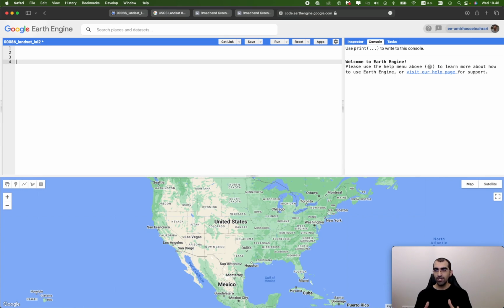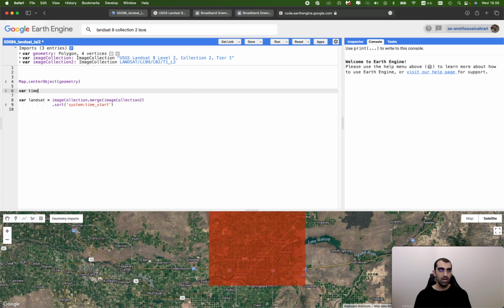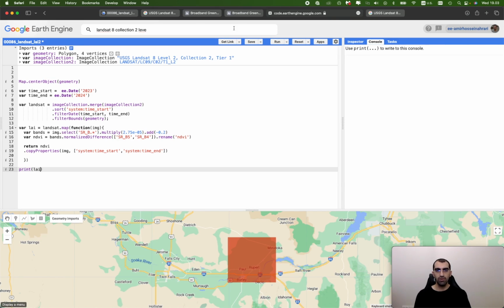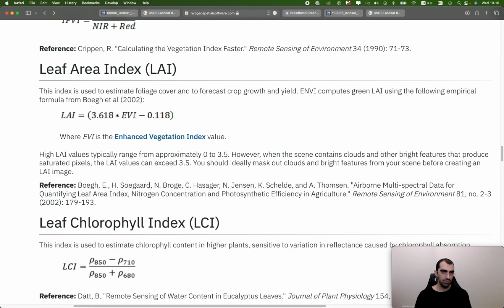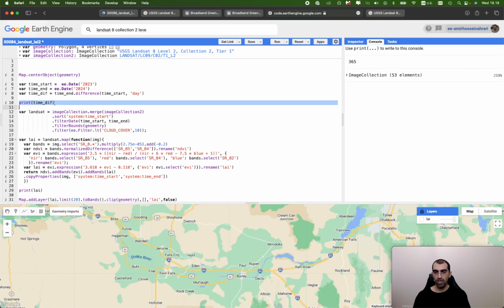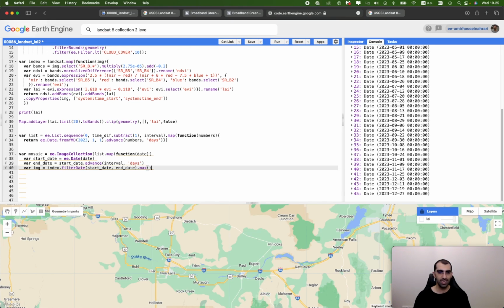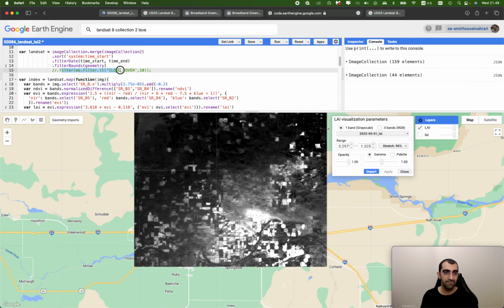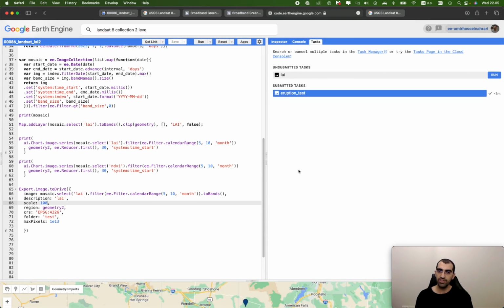Google Earth Engine Tutorial-71: Leaf Area Index (LAI), using Landsat Images